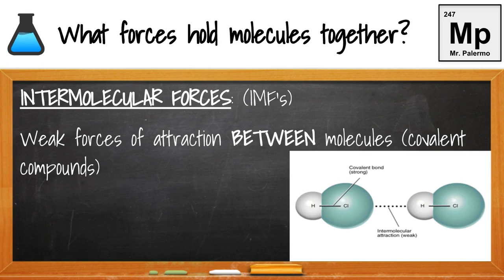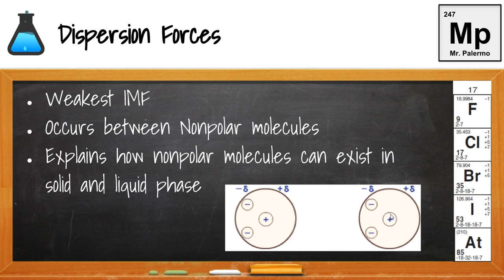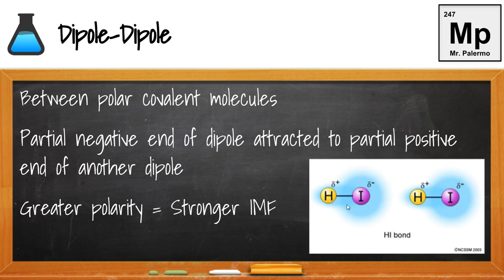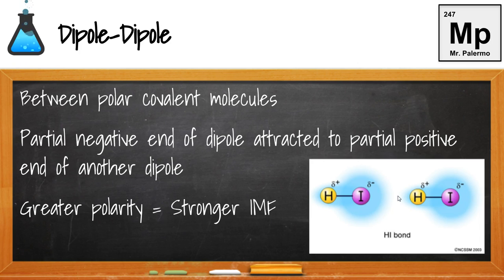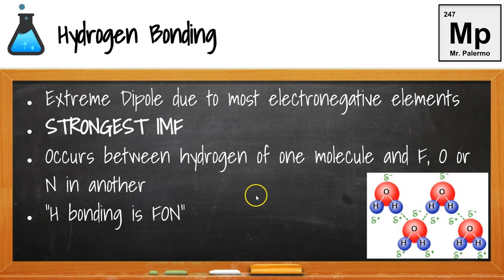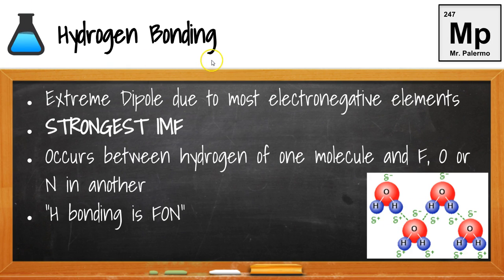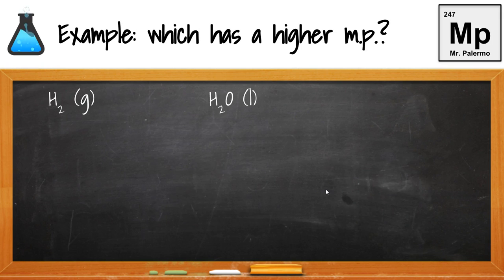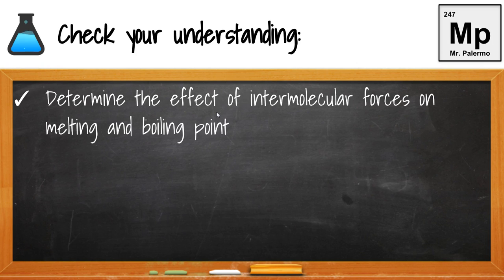lesson 6 6 intermolecular forces